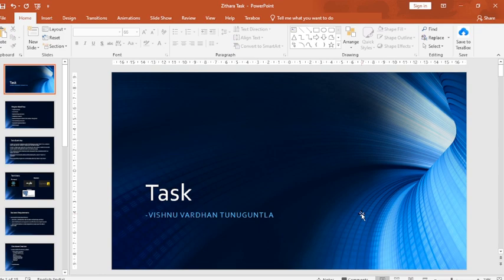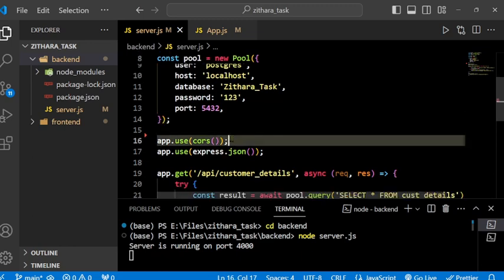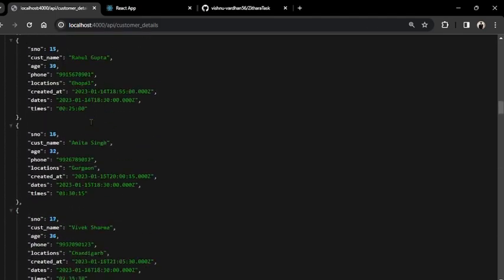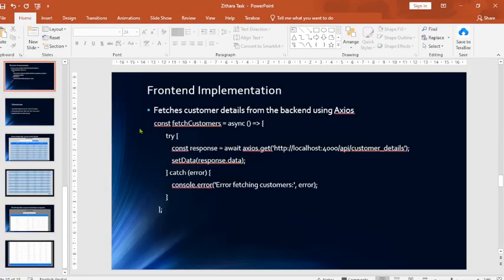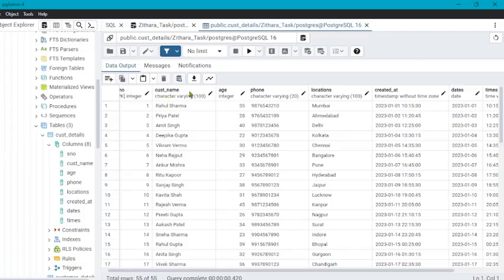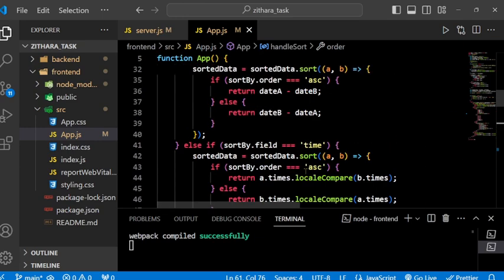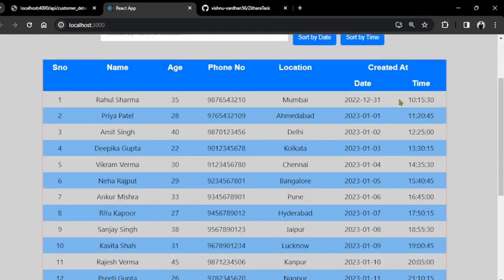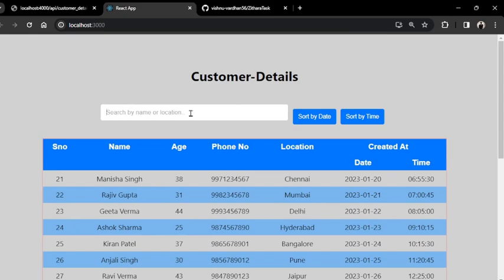Building a Custom Table Component with Pagination, Search, and Sort Features in React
In this video, you can learn how to create a custom table component in React with advanced functionalities including pagination, searching, and sorting options. Follow along as we explore step-by-step implementation of these features to enhance user interaction and improve data management in your React applications